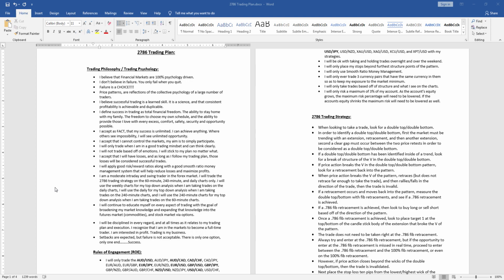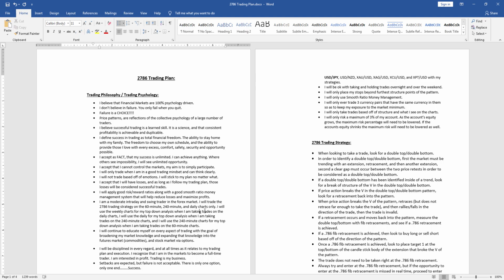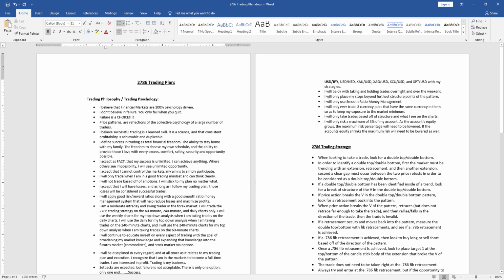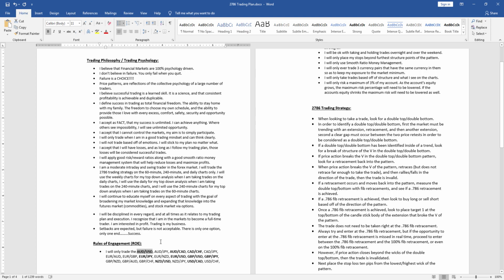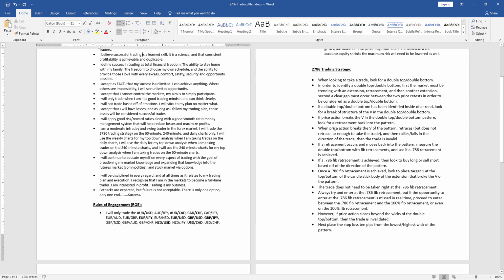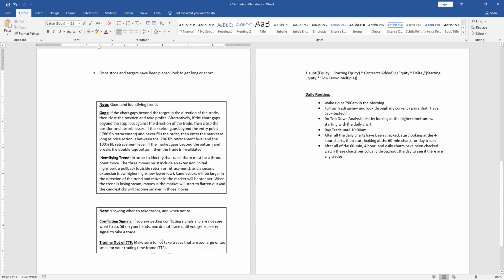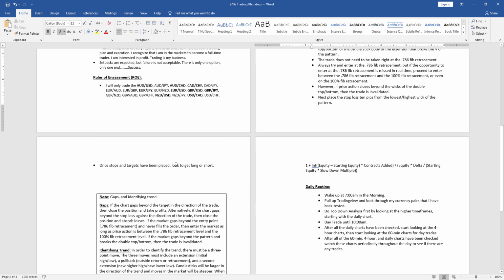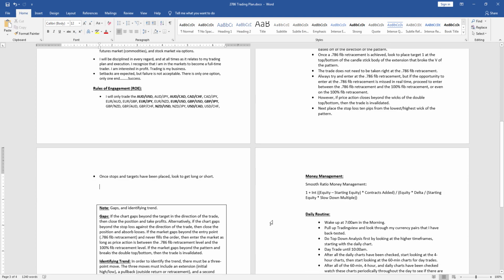TRADING LESSON - How to Create a Trading Plan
Many of you have probably heard traders talk about creating trading plans before, and how important they are to becoming consistently profitable in your trading. But when it actually comes to creating a trading plan, it can be daunting to say the least. That's why I created this video, to show you guys what an already completed trading plan looks like, and to give you guys an idea of how to create your very own. Enjoy!